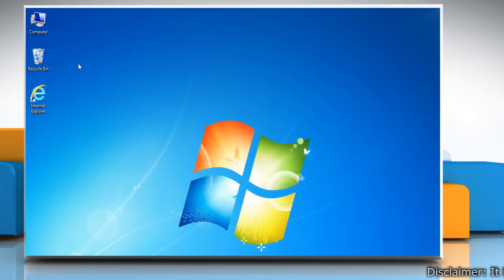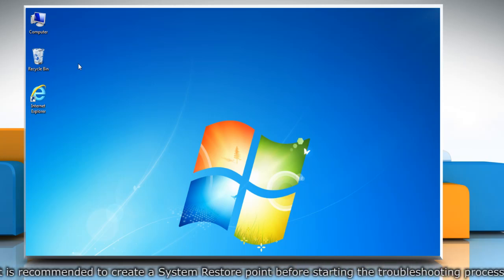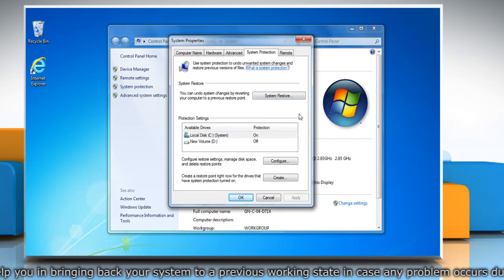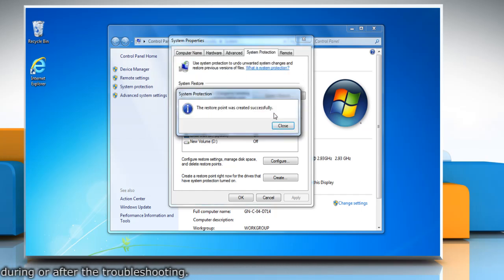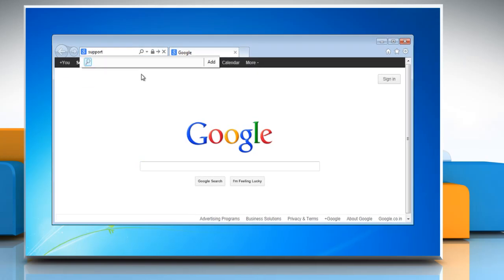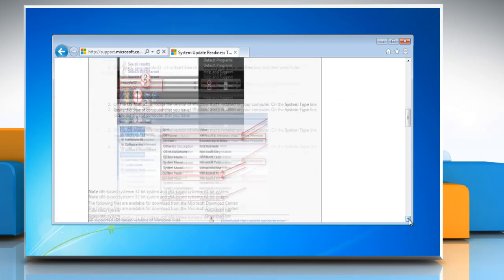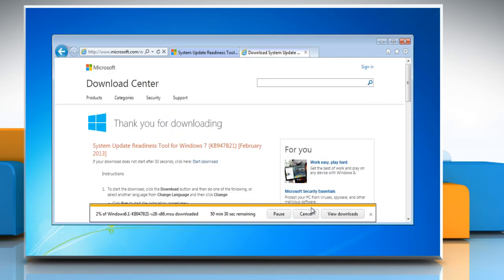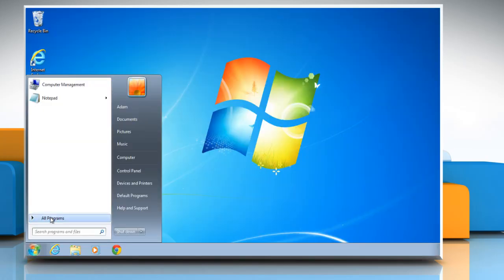[Fixed] Windows® 7 Update Error 800B0100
If you want to fix the "Update error code 800B0100" in a Windows® 7 based PC, watch this video and follow the steps to do so.